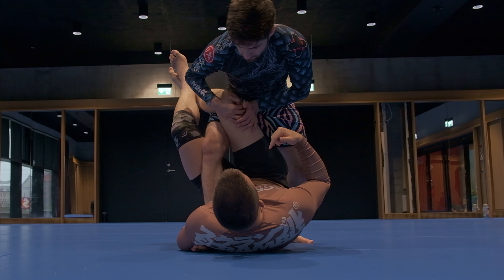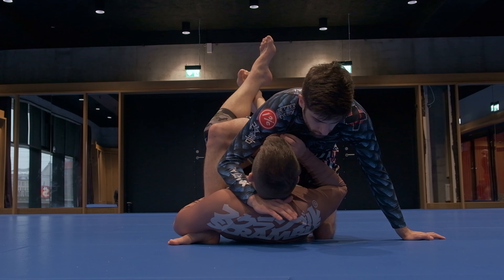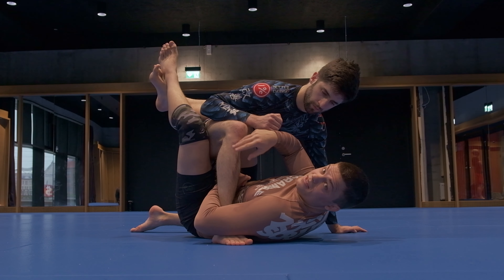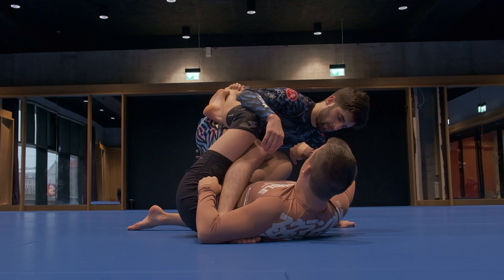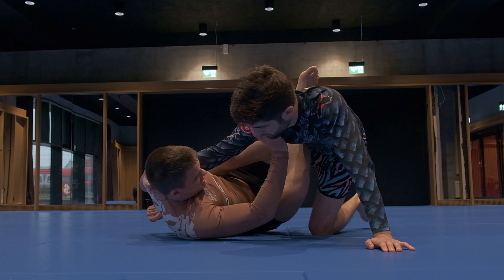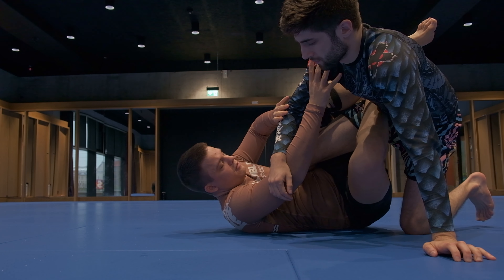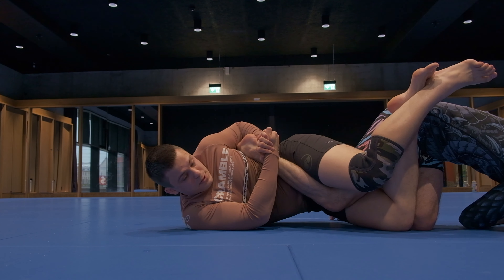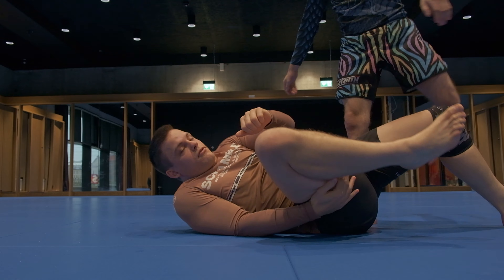This Simple Adjustment Will Make you Believe in Outside Ashi (Stop getting smashed)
Getting smashed and possibly arm triangled when playing the Outside Ashi Garami position, is one of the most common problems a lot of people run into. In this video, I go over a very simple concept that has helped me a lot to solve this problem.